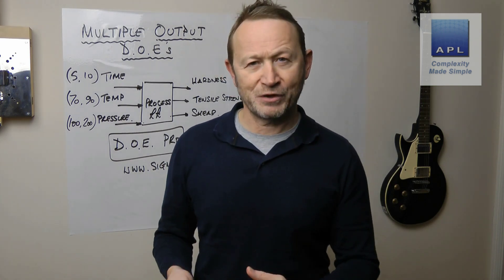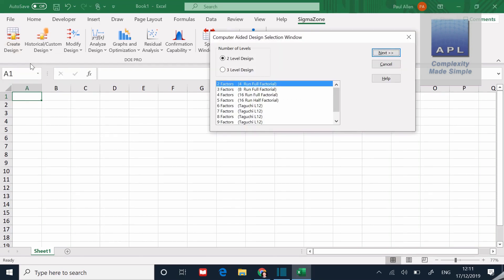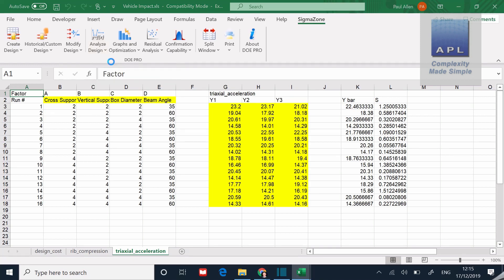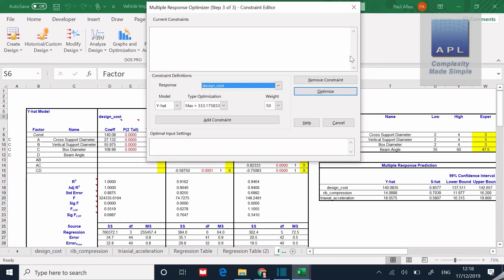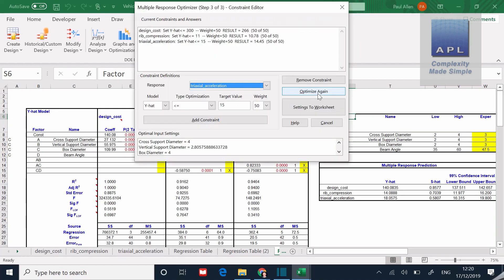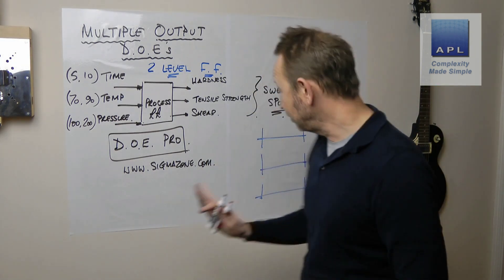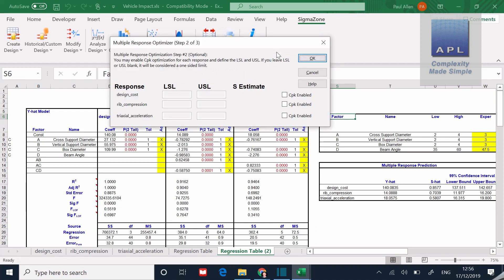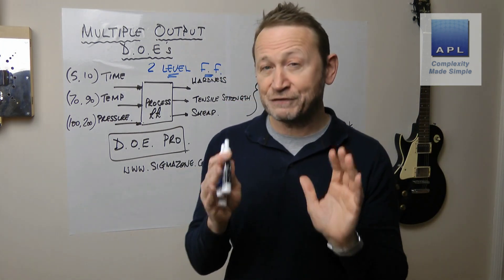How to set up and optimise a Multi-response DOE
How to set up DOE Pro for a Multi-Output DOE. How to use the optimiser to find a 'sweet spot' for a Multi-Output DOE...

Lean Six Sigma
Six Sigma